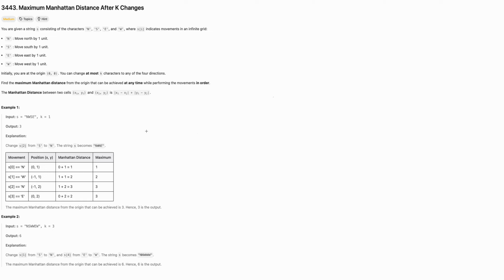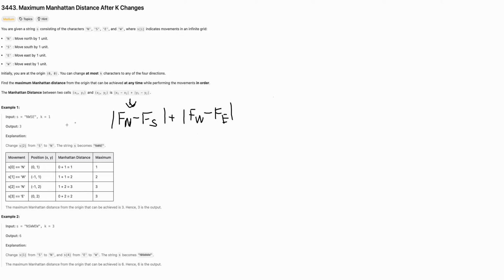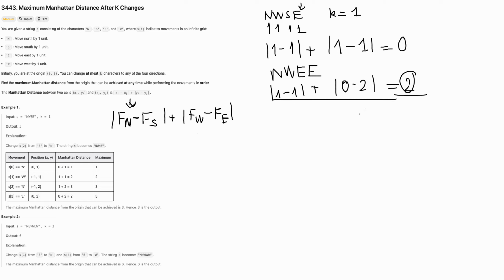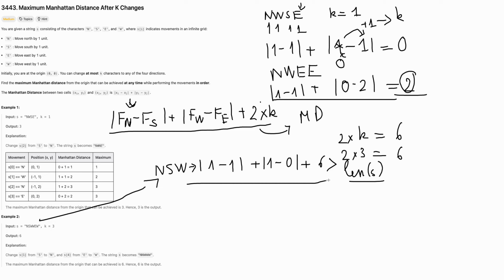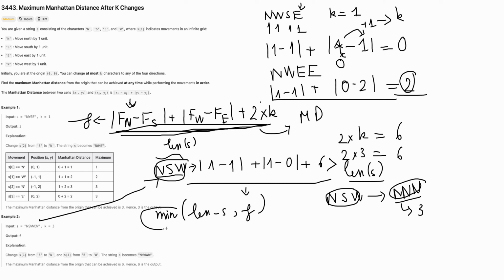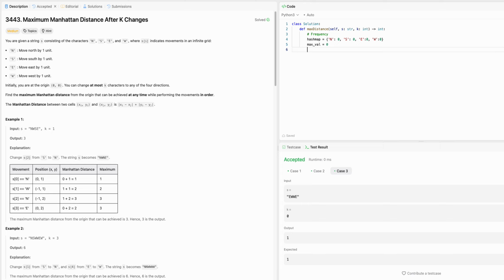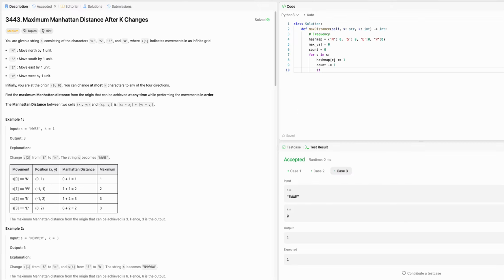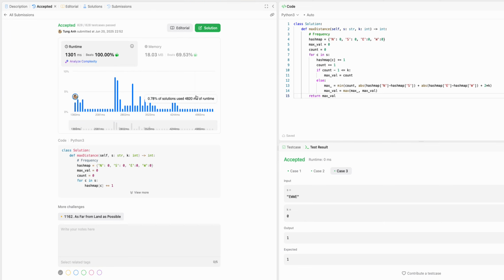3443. Maximum Manhattan Distance After K Changes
🚀 Super Simple & Blazing Fast!
In this video, I’ll show you how to write a clean, beginner-friendly solution that not only gets the job done—but also beats 100% of other submissions in runtime! Whether you're new to coding or just want to see some slick optimization tricks, this one's for you. 🔥